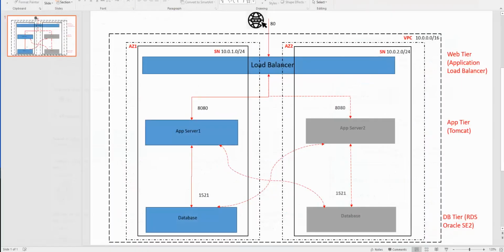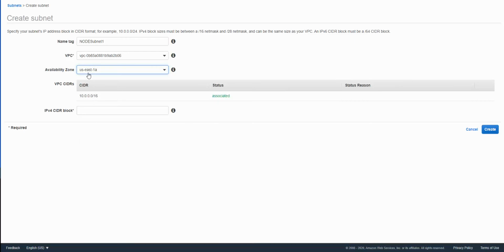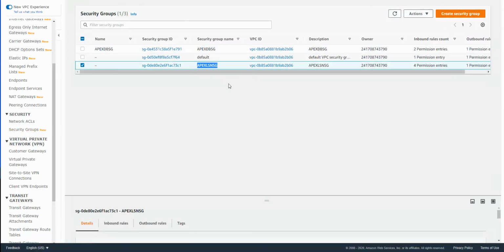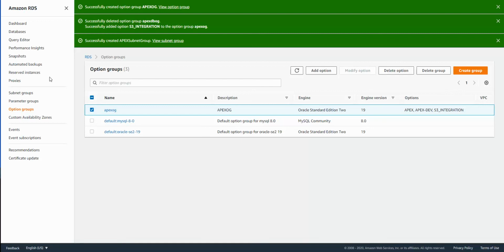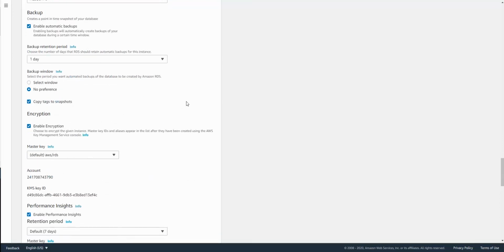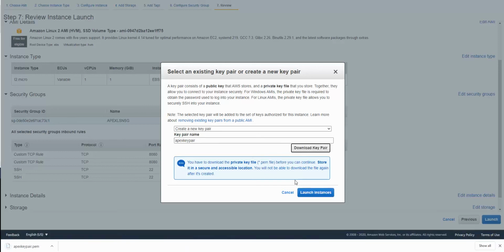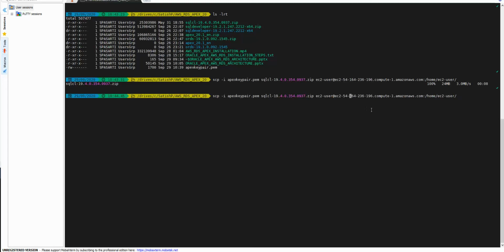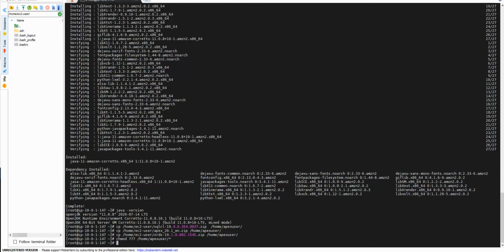Install, Configure and Secure Oracle APEX on AWS RDS -- part1 of 2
/ AWS Console side setups /
From VPC console
1) Create vpc named APEXVPC with CIDR 10.0.0.0/16
  Enable DNS host name, DNS resolution on VPC
2) Create a internet gateway named APEXIGW
  Associate to APEXVPC
3) Create two subnets
  NODESubnet1 with CIDR 10.0.1.0/24
  NODESubnet2 with CIDR 10.0.2.0/24
  Auto Assign IP on these subnets
4) Create a routing table named APEXRT
  create routes to 0.0.0.0/0 internet gateway
  subnet association to above two subnets
5) Create database security group named APEXDBSG
  create routes inbound TCP 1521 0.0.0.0/0
From RDS console
6) Create a subnet group named APEXDBSubnetGroup
  Add subnets NODESubnet1, NODESubnet2
7) Create an options group called APEXDBOG
  Add options -- APEX with whatever the version needed, APEX_DEV, S3_INTEGRATION
8) Launch RDS Oracle SE2 with above options
DB instance name -- orcl, db name -- orcl, se2, ADMIN/
From EC2 console
9) Launch EC2 Linux instace
   use security group named APEXLSNSG
   Add inbound routes TCP 8080,20 from 0.0.0.0/0
10) Create an elastic IP and associate with EC2 instance
/ EC2 LINUX INSTANCE installation /
From EC2 linux instance
--ssh into the instance to verify ssh connection
ssh -i yourkeypair.pem ec2-user@[ec2DNSName]
--transfer software
scp -i yourkeypair.pem sqlcl-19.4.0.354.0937.zip ec2-user@[ec2DNSName]:/home/ec2-user
scp -i yourkeypair.pem apex_20.1_en.zip ec2-user@[ec2DNSName]:/home/ec2-user
scp -i yourkeypair.pem ords-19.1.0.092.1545.zip ec2-user@[ec2DNSName]:/home/ec2-user
--change to root
sudo -i
--install updates
yum update
--add a non privileged OS user
useradd -d /home/apexuser apexuser
passwd apexuser --
--install java
yum install java
--check java version to see if installed ok
java -version
--move software to apexuser and change permissions
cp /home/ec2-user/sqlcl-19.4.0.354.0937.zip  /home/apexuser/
cp /home/ec2-user/apex_20.1_en.zip /home/apexuser/
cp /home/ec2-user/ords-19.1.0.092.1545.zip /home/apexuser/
chmod 777 /home/apexuser/*
--su as apexuser
su - apexuser
--unzip the sqlcl and connect to RDS instance
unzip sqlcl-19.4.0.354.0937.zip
--connect to db from sqlcl to make sure database is reachable
export JAVA_HOME=/usr/lib/jvm/jre
alias sql="/home/apexuser/sqlcl/bin/sql"
export PATH=$JAVA_HOME/bin:$PATH
sql /nolog
conn admin/ @[rdsDNSName]:1521/orcl
--login from sql devleloper on local machine and execute following
--from ec2 linux instance as apexuser unzip software in respective directories
unzip apex_20.1_en.zip
mkdir /home/apexuser/ORDS
cd /home/apexuser/ORDS
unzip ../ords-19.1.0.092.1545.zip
--install ords.war
java -jar ords.war install advanced
   use configuration location-- /home/apexuser/ORDS
   use resources location -- /home/apexuser/apex/images
   use SID
   install ORDS REST metadata schema
   start in standalone mode to make sure
--verify [ec2DNSName]:8080/ords in browser while the above standalone is still running
--if there are any pool errors it most probably due to locked user or expired password of the users. if that happens then in sql developer
--and then run below to make sure errors go away
java -jar ords.war standalone
exit
--check part2 for rest of instructions